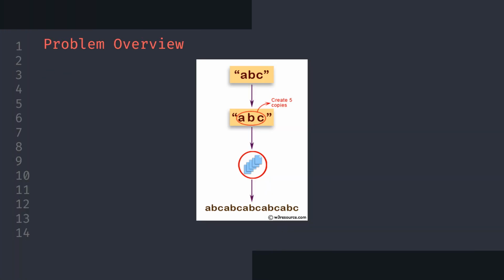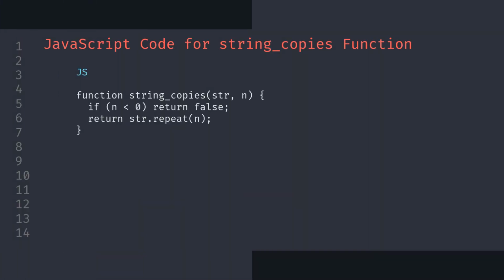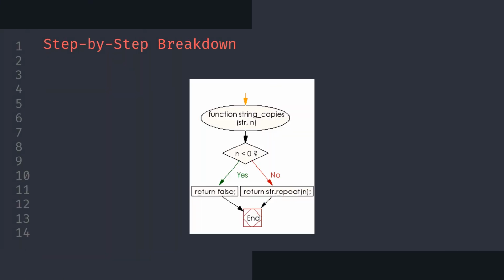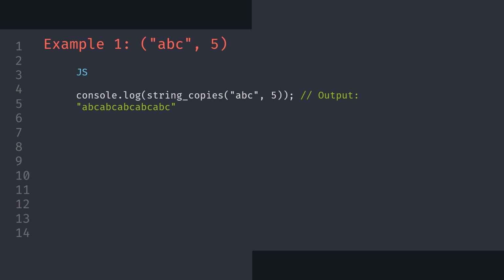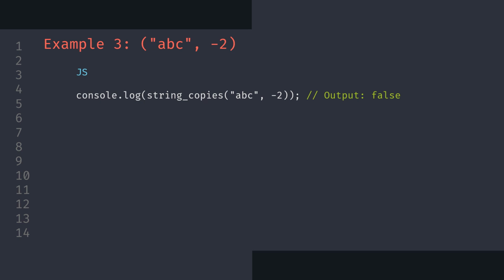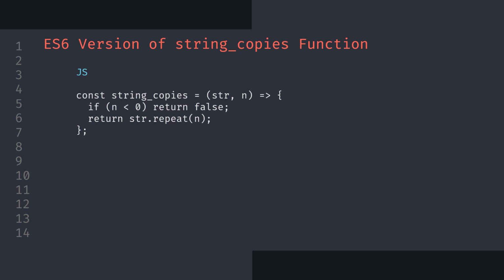Create a new string of specified copies of a given string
📽️ Video Title: Creating Specified Copies of a String (JavaScript)

In this tutorial, we’ll learn how to create a specified number of copies of a string using JavaScript. This exercise, inspired by W3Resource JavaScript exercises, is a fun way to practice working with loops and string methods.

In this video, you'll learn:

How to repeat a string multiple times using JavaScript.
How to use the repeat() method for efficient string duplication.
Practical examples where creating repeated strings can be useful in applications.

What You'll Need:

A basic understanding of JavaScript strings and loops.

📚 Resources:

JavaScript repeat() method documentation (MDN)

Got questions or suggestions? Drop them in the comments below!

Happy Coding!